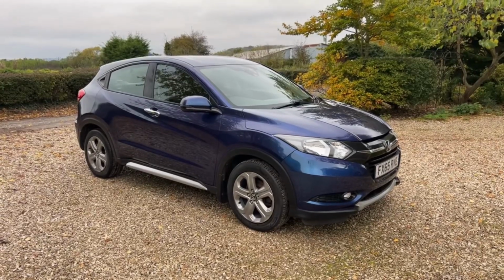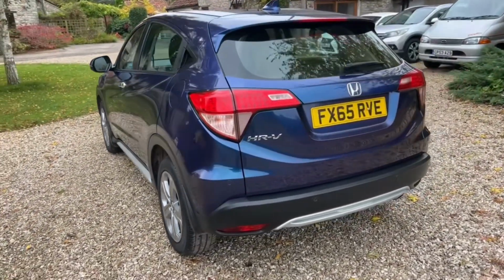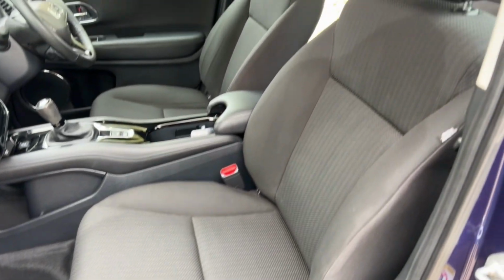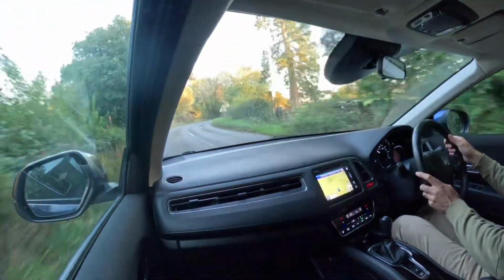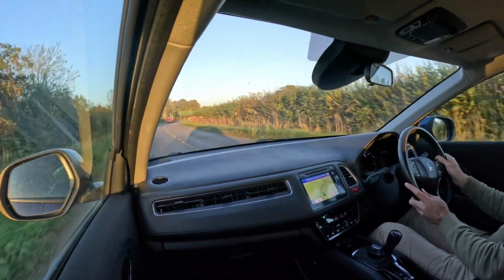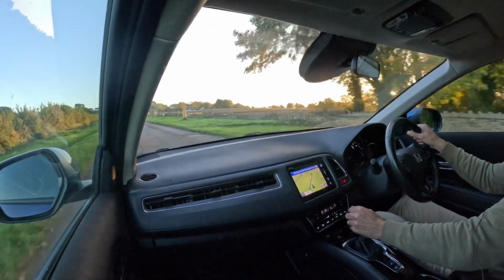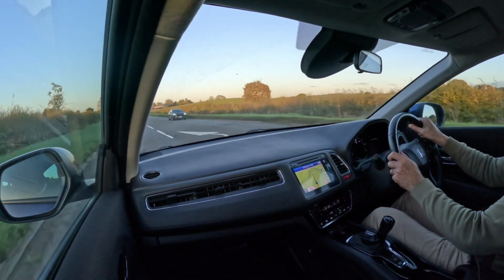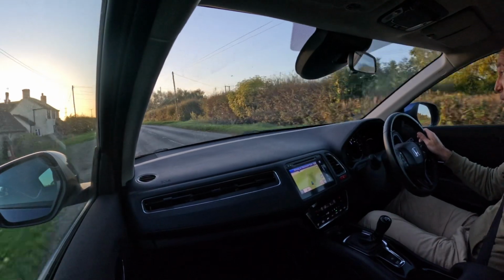FX65RVE Honda HR-V 1.6 i-DTEC SE Navi 5 door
Just 21k miles !!